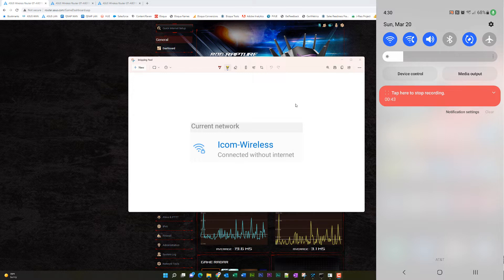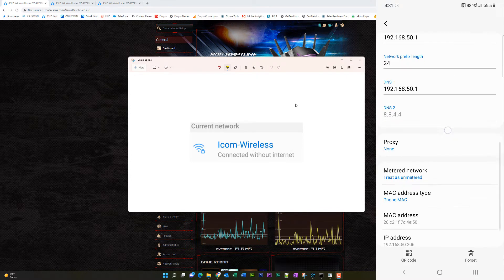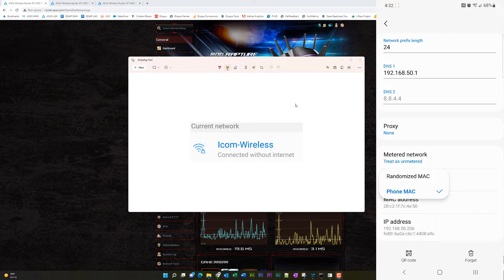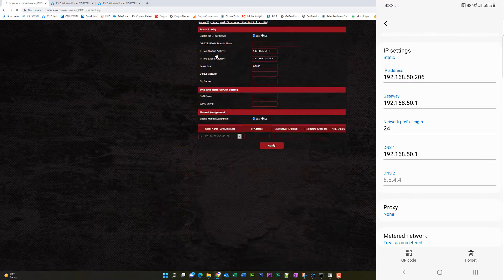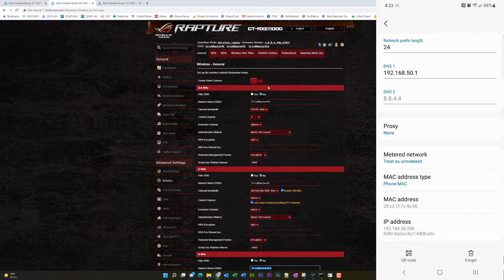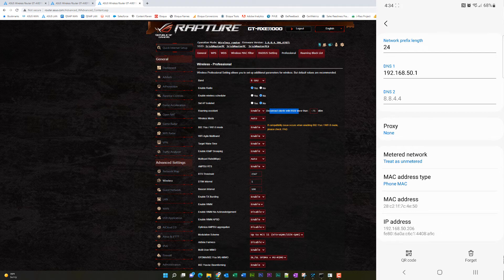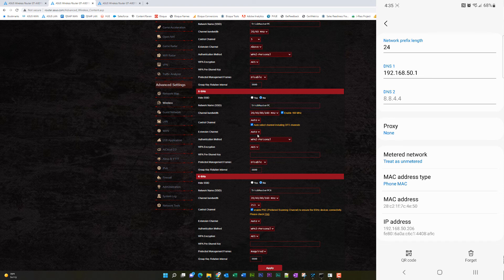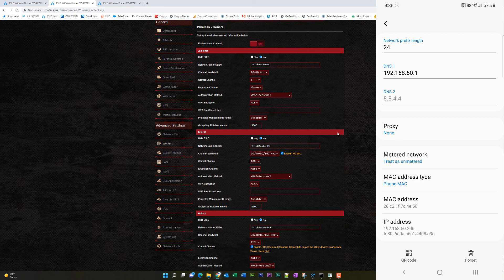Solved Samsung Galaxy Connected Without Internet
Learn how to solve the "Connected without internet" issue plaguing all Samsung Galaxy phones.

I recommend upgrading to a Wifi 7 or 6e Network (especially if your wifi is slow or drops often)
Asus GT-BE98 Wifi 7
Asus BE96U Wifi 7
Asus GT-AXE16000 Wifi 6e
Asus GT-AX6000 Wifi 6
Asus GT6 Wifi 6 (2-Pack) Mesh Nodes

Samsung Galaxy S25 Ultra

Make sure your phone's time & time zone matches your router's time and time zone. Then use "Phone MAC" and "Static IP" under Wifi Settings. Randomized MAC and DHCP causes connectivity issues. If you do not have a mesh network with multiple wireless access points then disable the roaming assistant on your router (feature that boots devices when the signal strength is too weak). I have a mesh network with two nodes, and I'm running -70dbm disconnect.

In some instances the Google Wi-Fi Provisioner system app, if installed on your device, may be causing a similar issue.